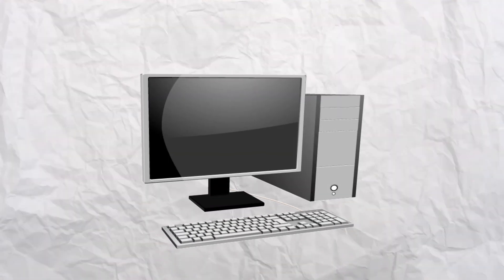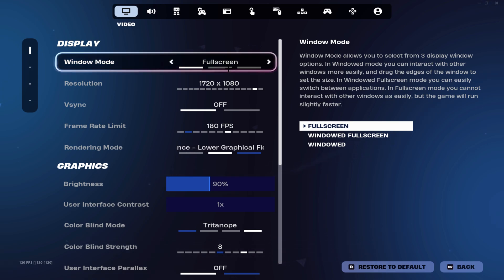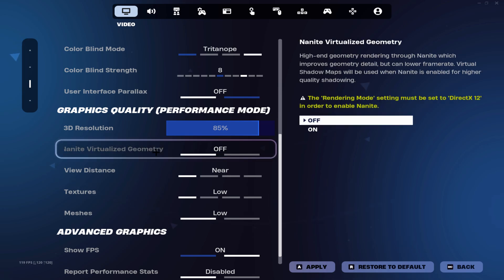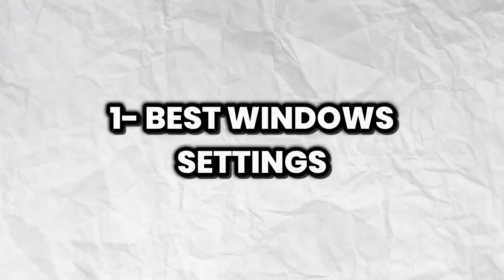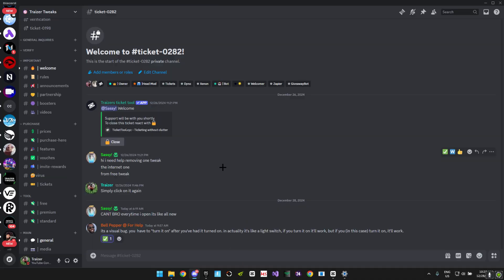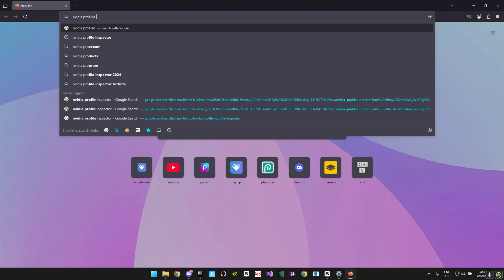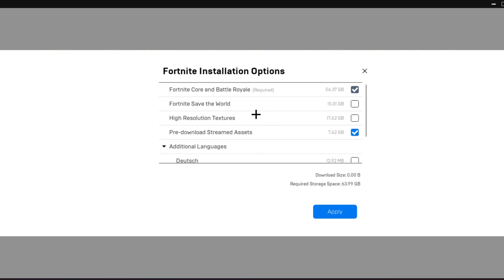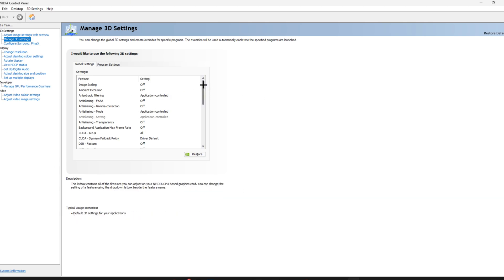How To Boost FPS & Reduce Input Delay in Fortnite Low End PC! ✅ (HUGE FPS BOOST)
In this video, I’ll show you the pro strategies and settings to boost FPS and significantly reduce input delay in Fortnite Chapter 6 Whether you're on a high-end or low-end PC, these tips will help you achieve smoother gameplay and enhance your overall performance. I’ll cover the best settings, tweaks, and optimizations that top players use to maximize their frame rates and fix FPS drops. You’ll learn how to optimize Fortnite settings for maximum FPS, reduce input delay for a faster and more responsive experience, and boost FPS on low-end PCs to improve overall performance. I’ll also provide solutions to fix common FPS drop issues and eliminate stutters, ensuring you can play without any performance hiccups. Whether you’re aiming for competitive play or just want to enjoy Fortnite with better performance, this guide will help you get there.